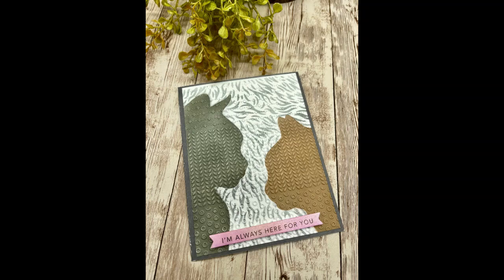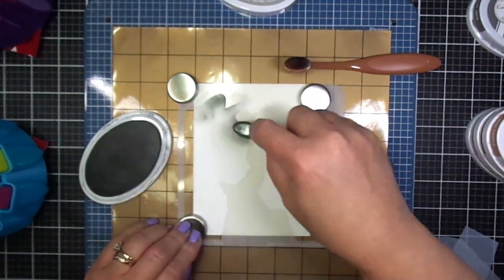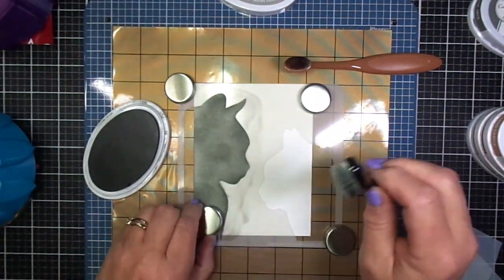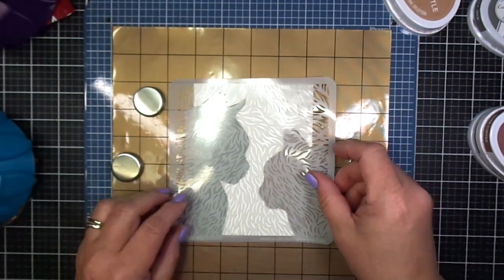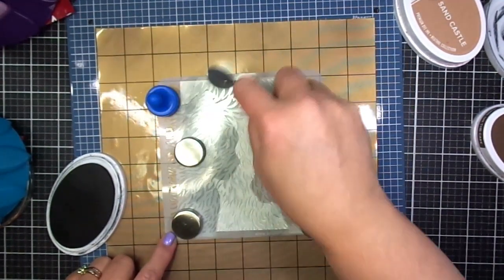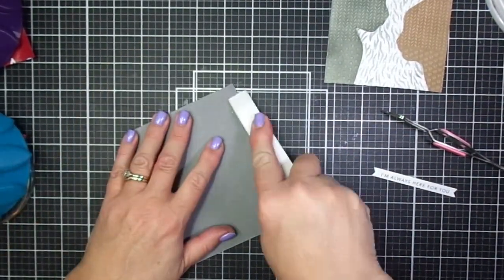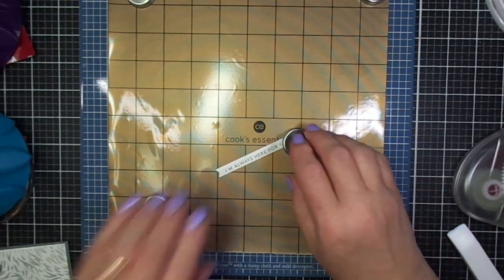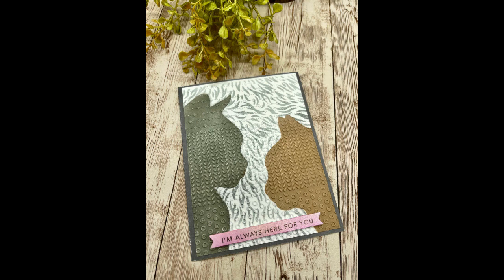Kitty Pals Stencil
Save 10% with my code: TracyFan10